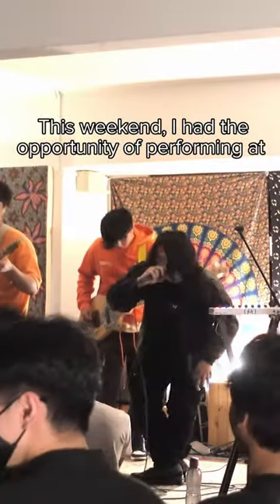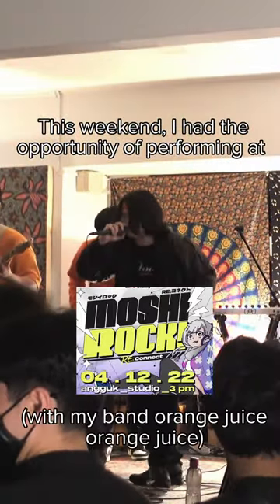JROCK GIG VLOG